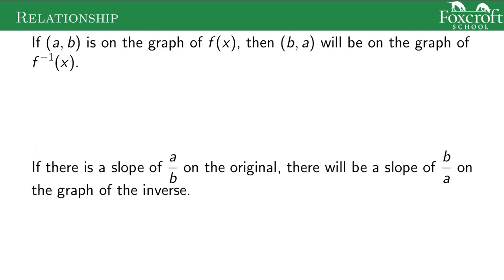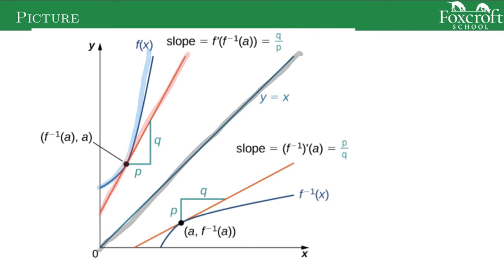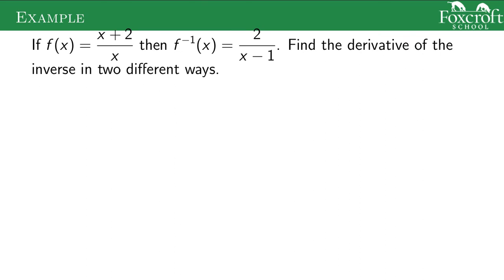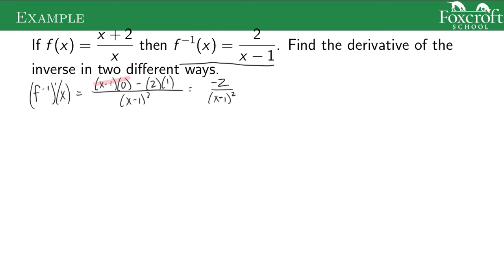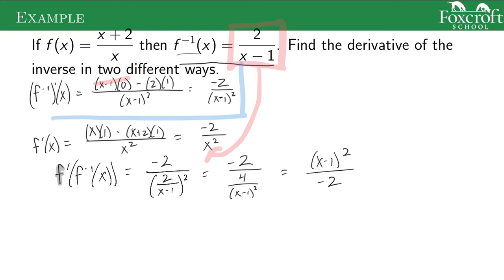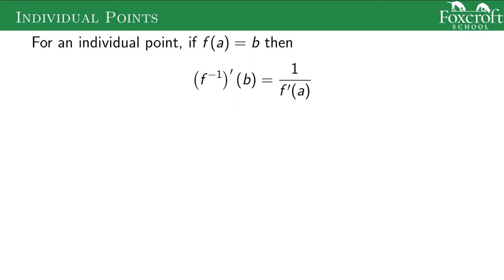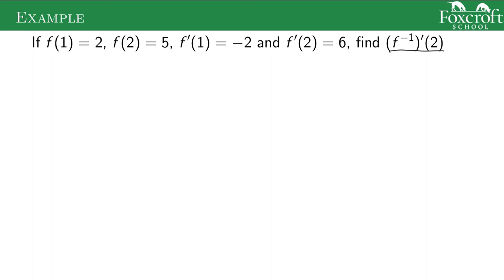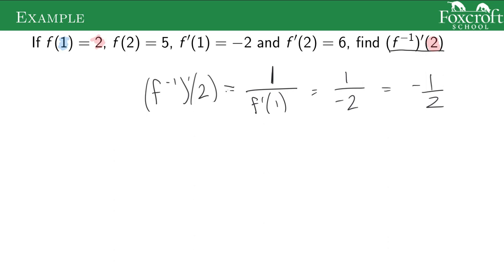The Inverse Function Theorem